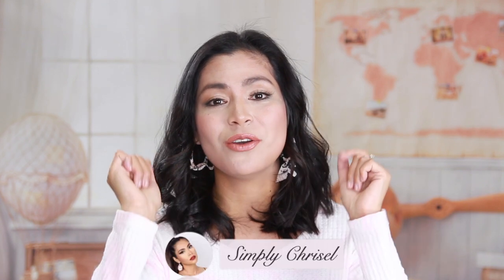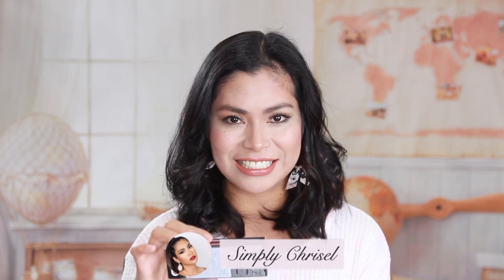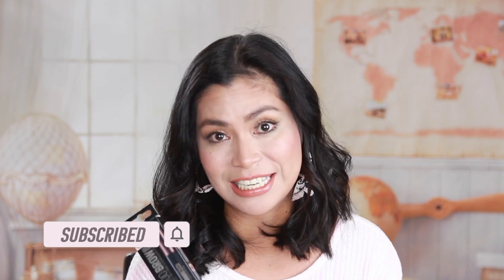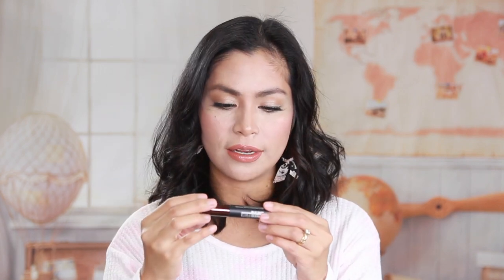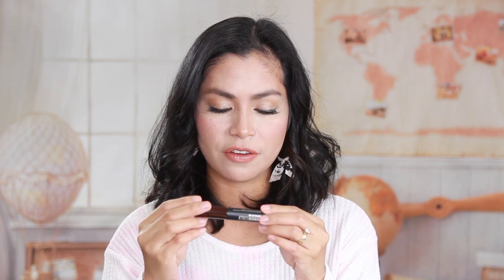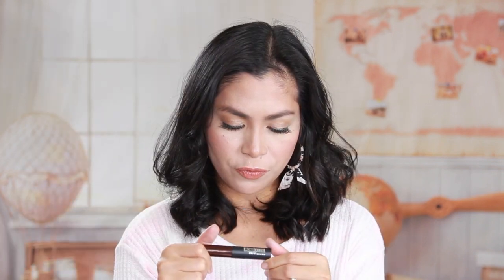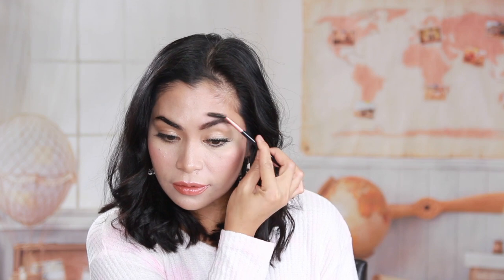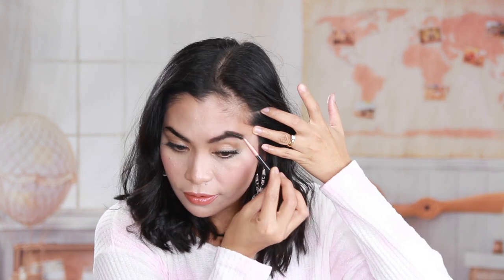I TRIED TATTOO BROW PEEL OFF TINT AT HOME | OMG! you have to see the result!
zup guys! I have another video for y'all..I been waiting for this moment to try this product MAYBELLINE TATTOO BROW PEEL OFF TINT and share to you guys my FIRST IMPRESSION, if you wanna know if this product really works then keep on watching!

🧚🏻PRODUCT/s
Maybelline Tatto Brow Easy Peel Off Tint